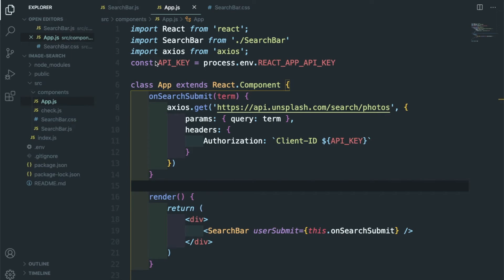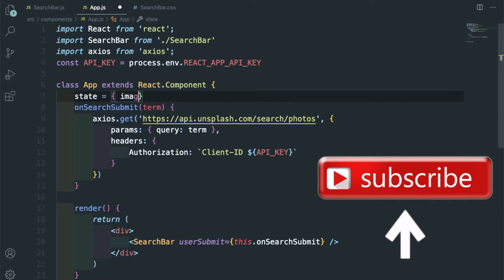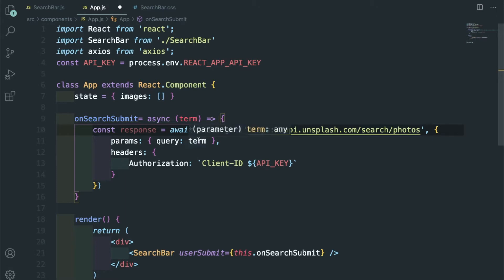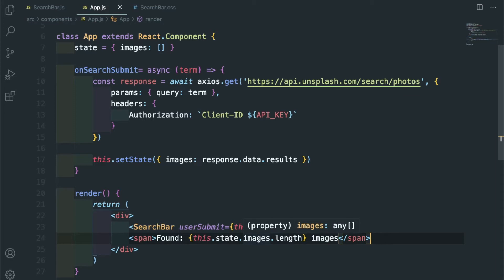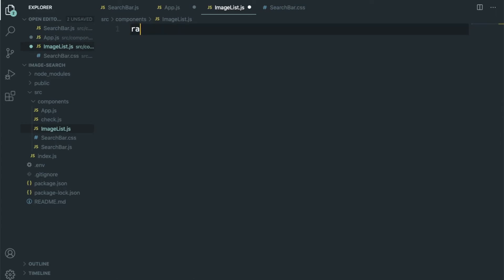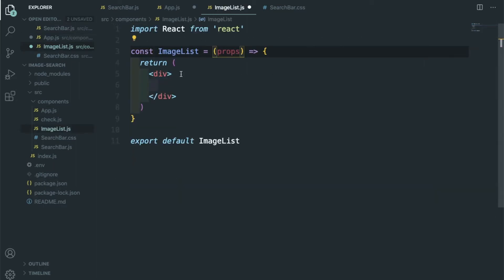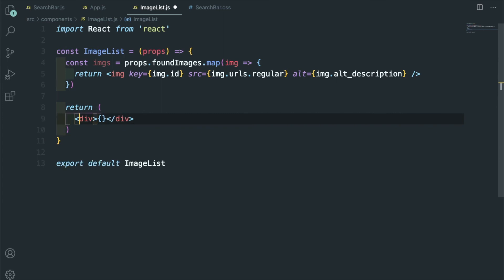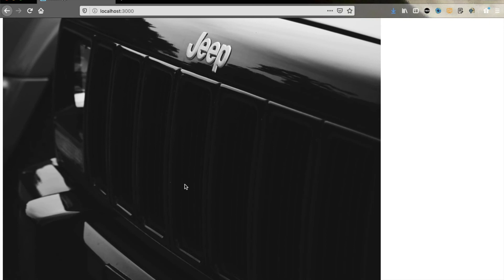Image Search App using unsplash API in ReactJS — 3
Understand React Context  - We will create an web app from scratch using ReactJS, which will consume the Unsplash API. We can search for any image from unsplash.com and it will show them.

👨‍👩‍👧‍👦 Exclusive Facebook Group for developers